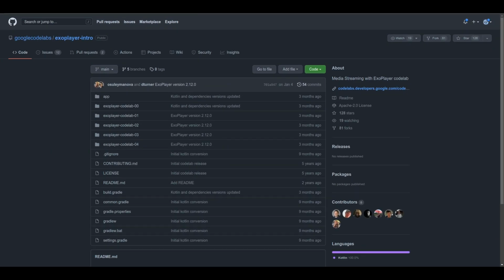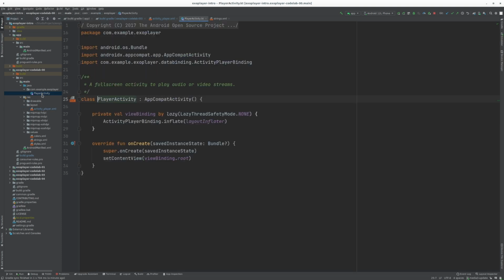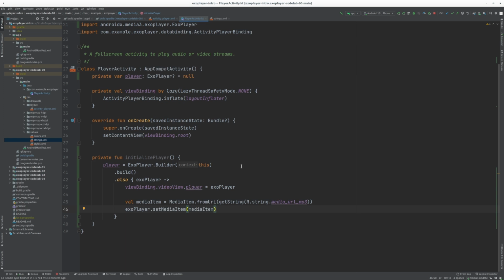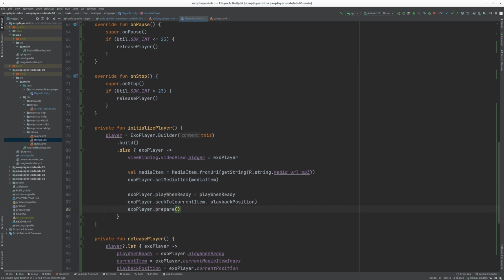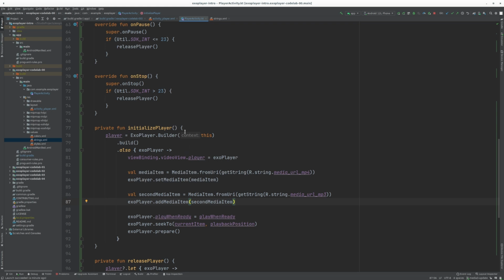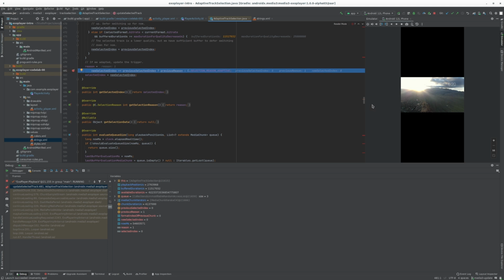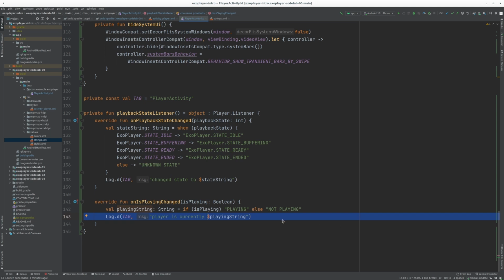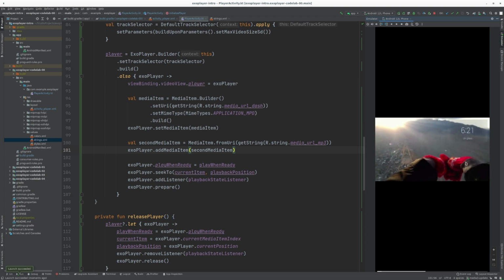How to optimize media streaming with ExoPlayer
This workshop guides you through using the new Jetpack Media3 APIs to build a simple media app using ExoPlayer for progressive and adaptive streaming playback. Learn about the advantages of using ExoPlayer and the features it offers.

Speaker: Nevin Mital